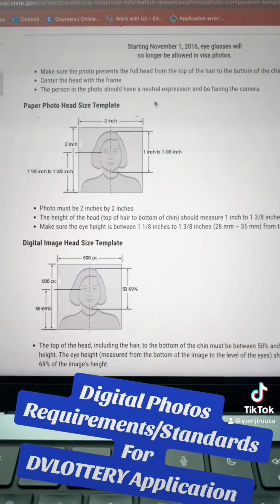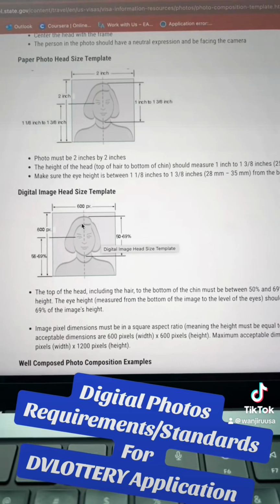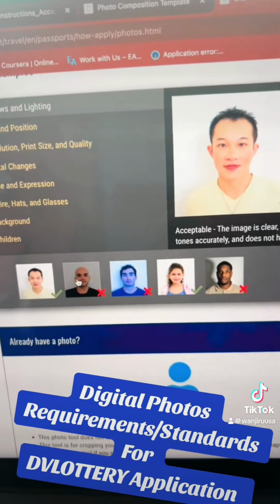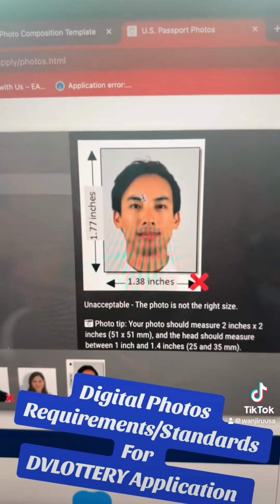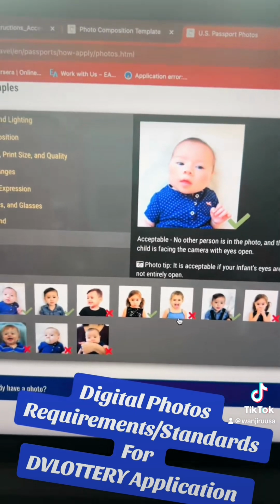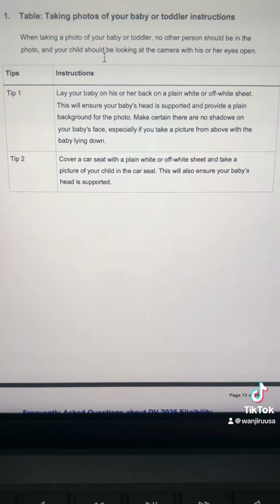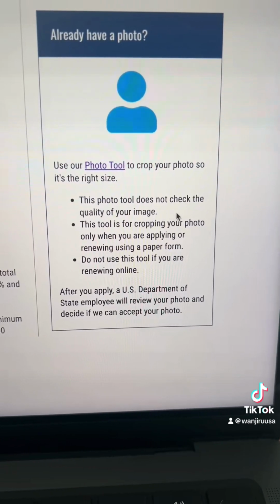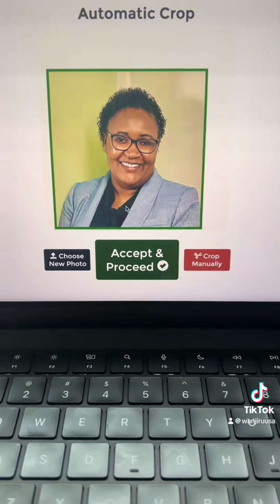Digital Photos Standards / Requirements